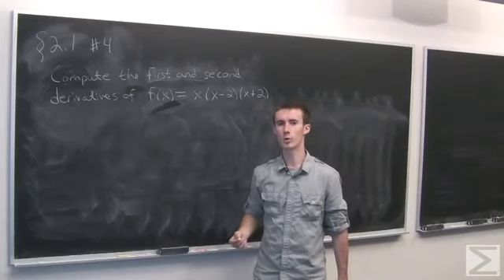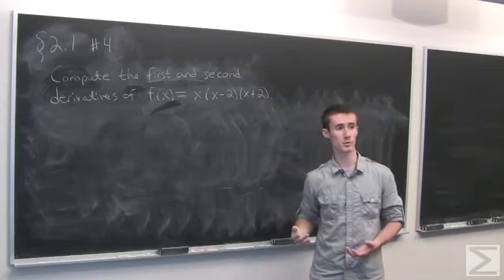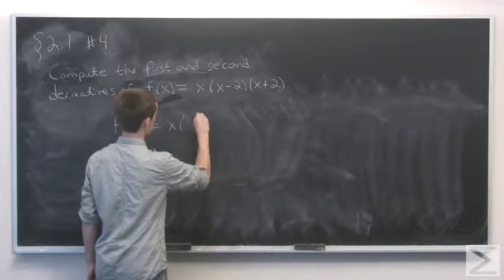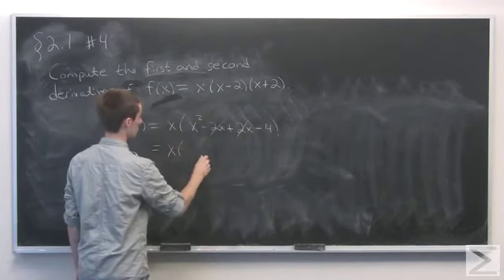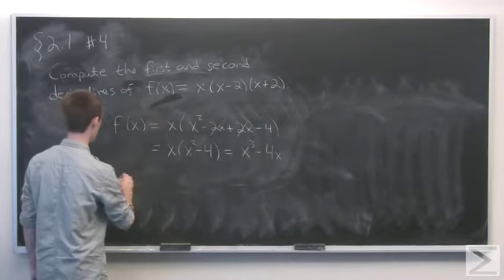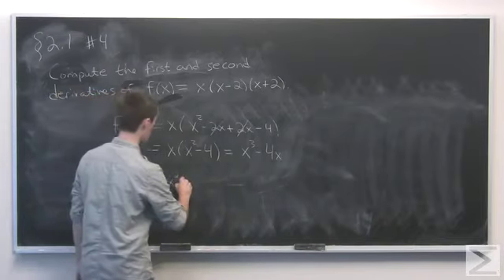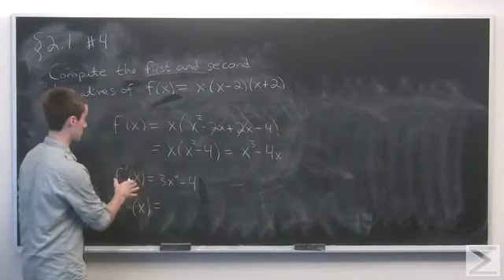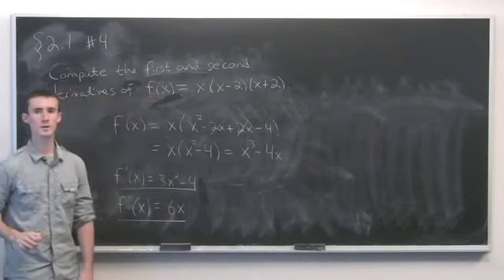Worldwide AP Calculus Exercise 2.1.4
Step-by-step exercise solution video for Worldwide AP Calculus. for full lecture videos.